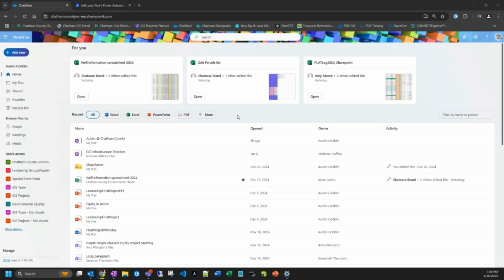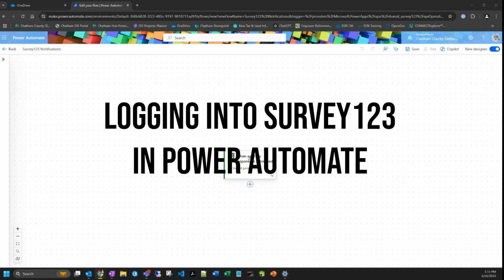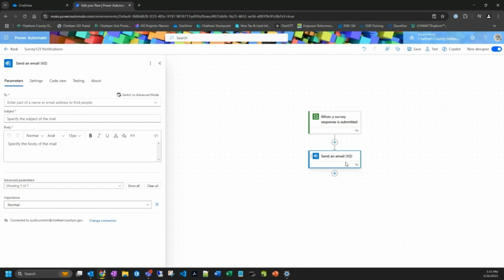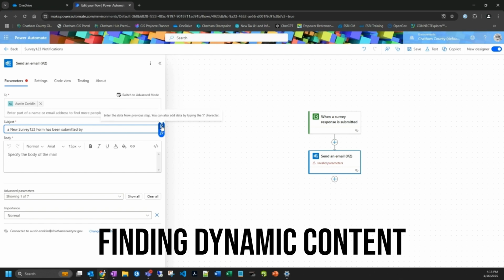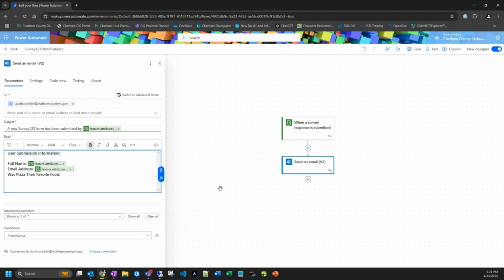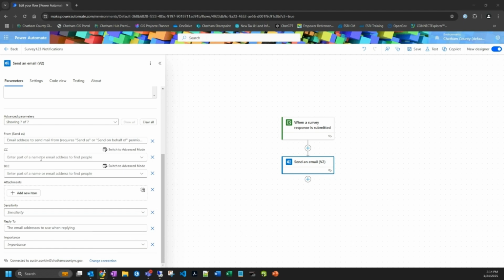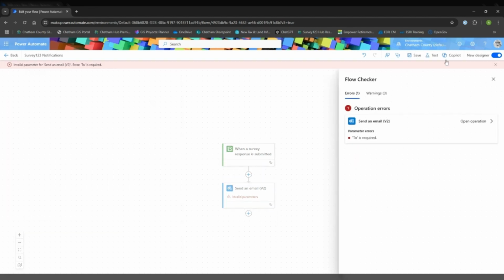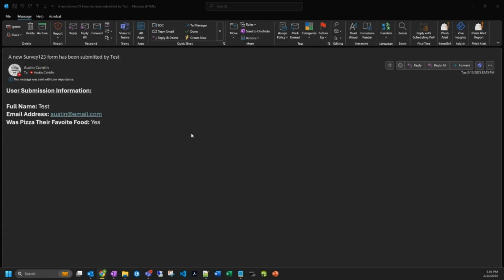Survey123 Email Notifications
A Tutorial Video that showcases how to utilize MS Power Automate in conjunction with Survey 123 to send automated email notifications when new surveys are submitted.